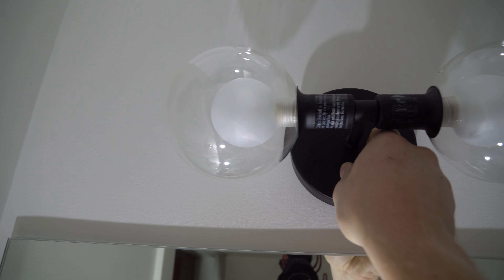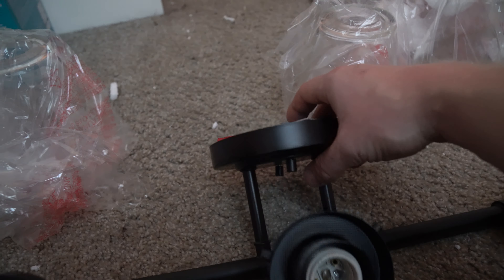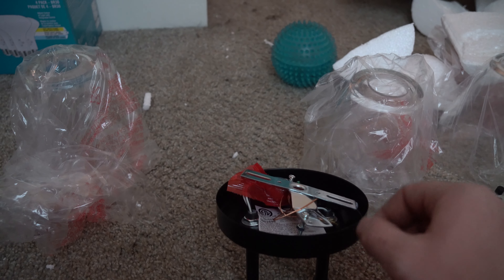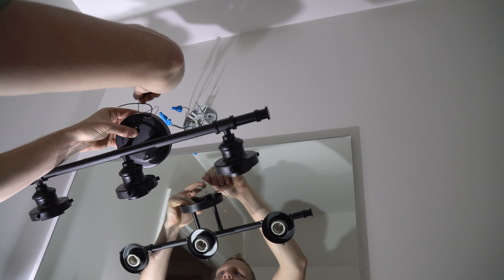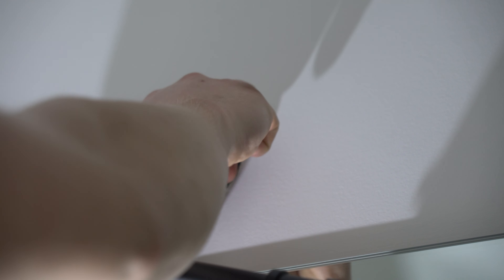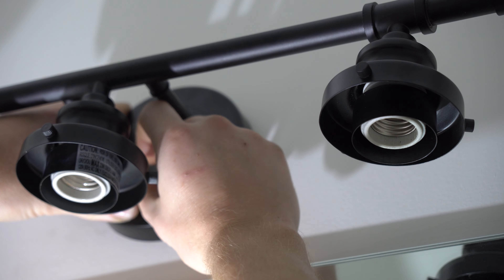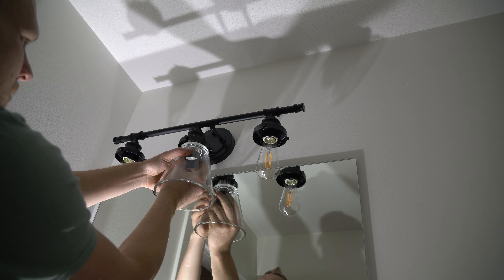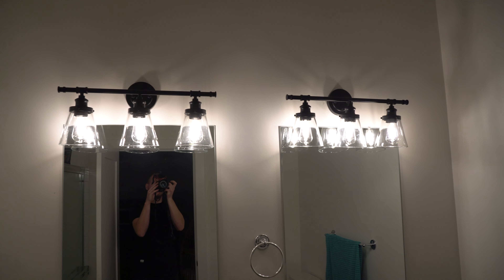HOW TO INSTALL HOME DECORATORS 3 LIGHT VANITY FIXTURE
HB2597-05

Just a quick and easy tutorial on installing the Home Decorators Collection 3-Light Vanity Light Fixture in Black with Clear Glass, i hope this helps you with your do it yourself project and mounting your light, thanks again for watching